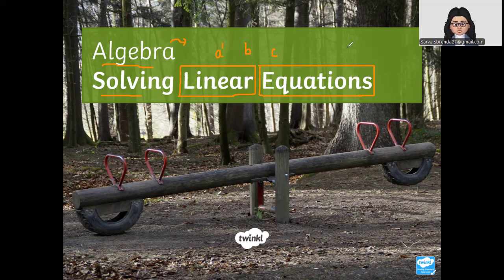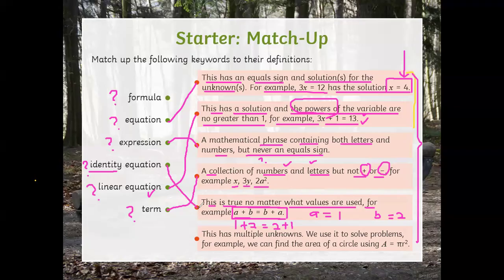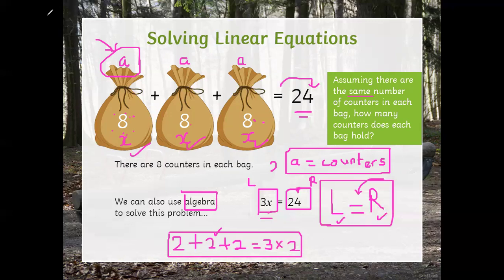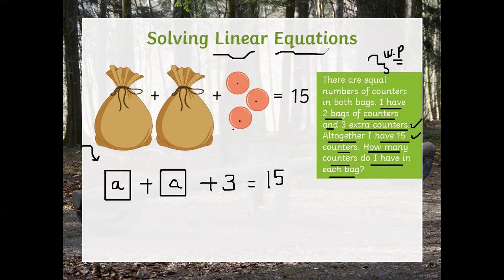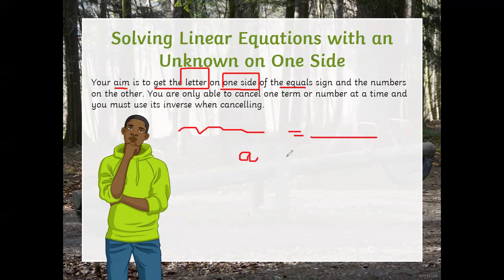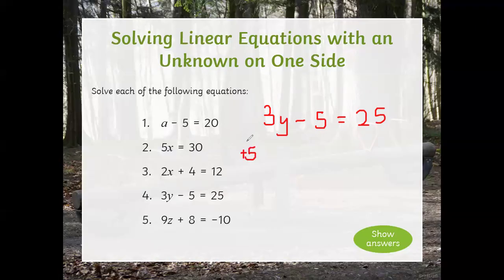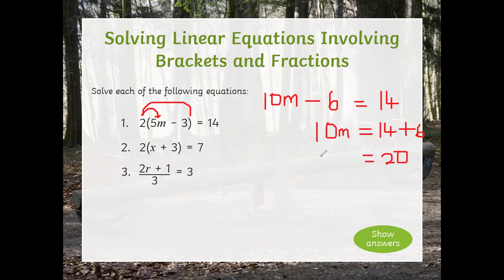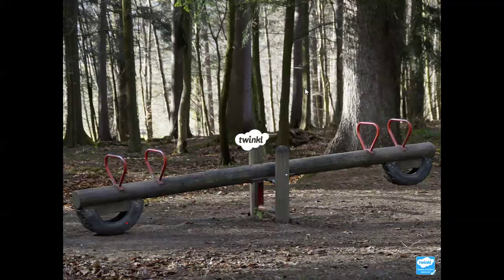Solving Linear Equations Part 1 (Form 1)